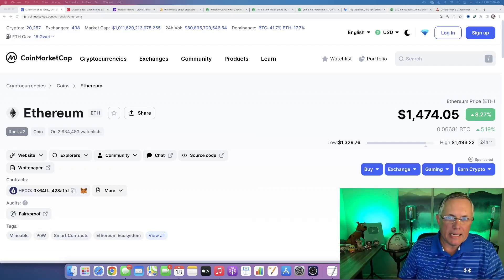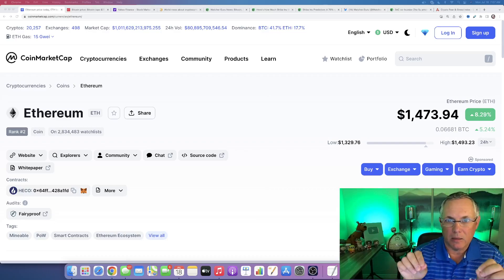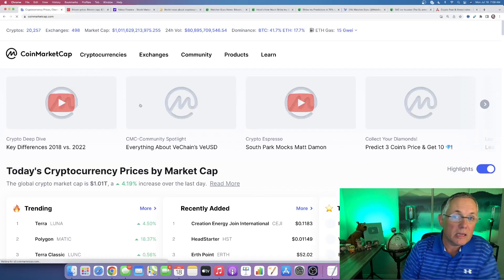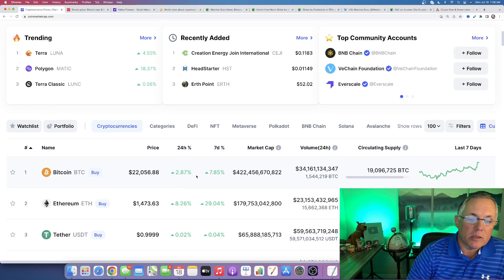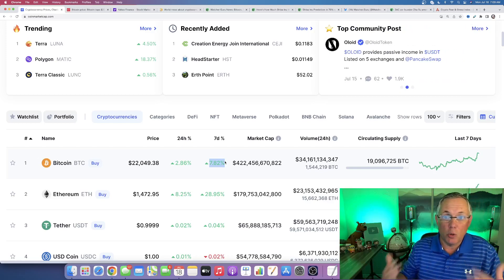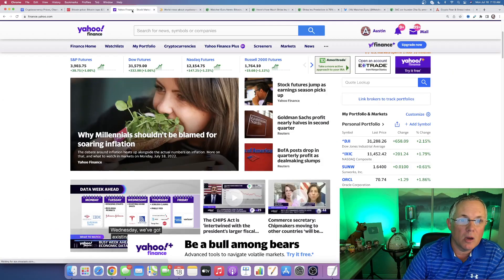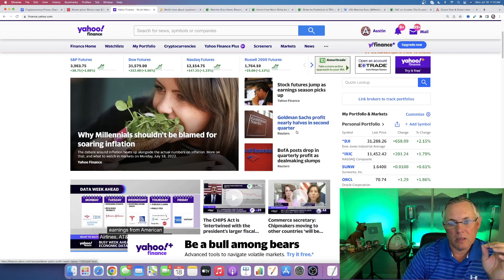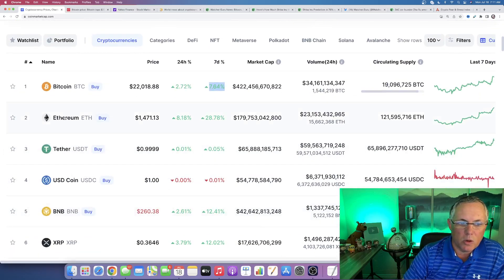SEPTEMBER 19 - AND WHY IT IS VERY IMPORTANT FOR ALL OF CRYPTO!